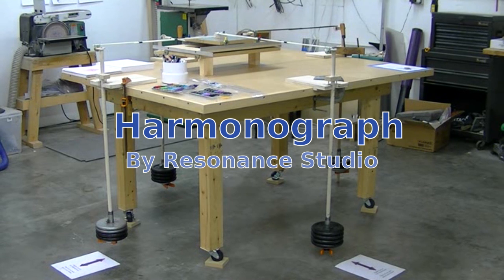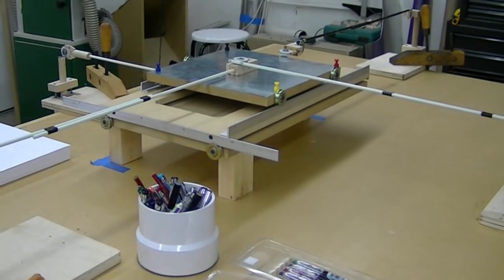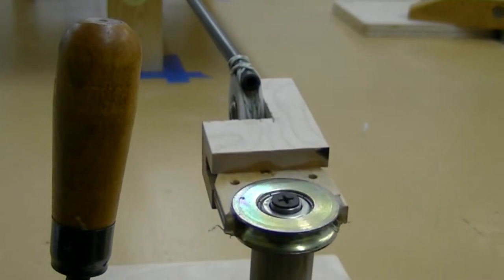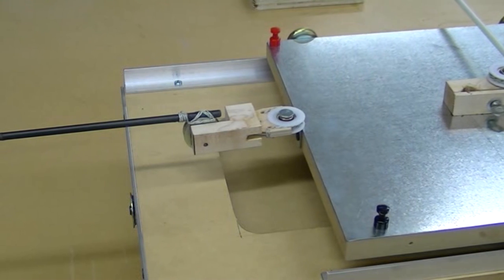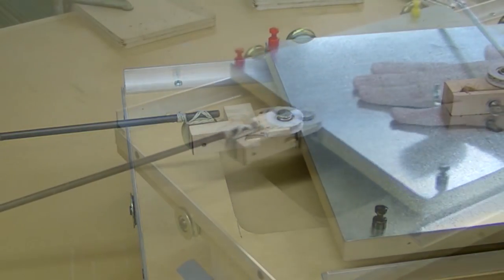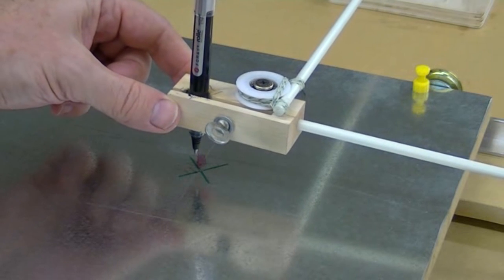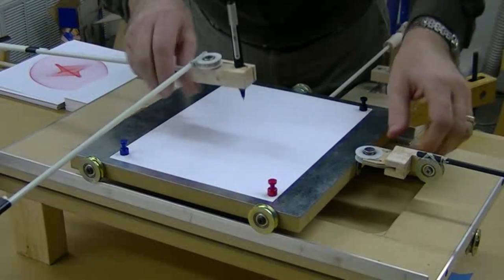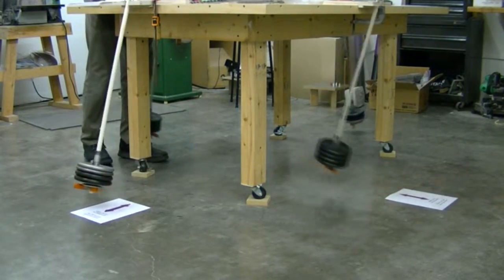harmonograph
This is a 4-pendulum harmonograph that I built for the 2010 East Austin Studio Tour.  After the event I added an additional pendulum to provide x and y motion to the paper as well as the pen.  This is a temporary set-up clamped to my work table.
The harmonograph was invented in the 19 century and was popularized as a parlor amusement in the 1890's. It is still fascinating to watch.